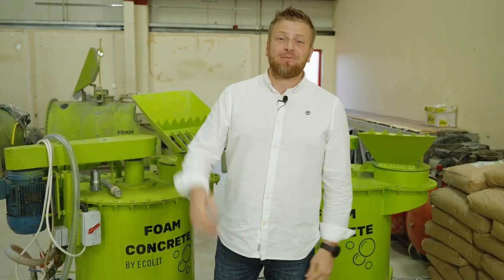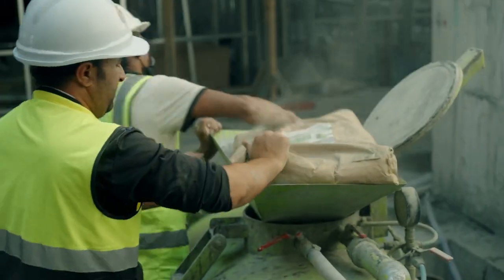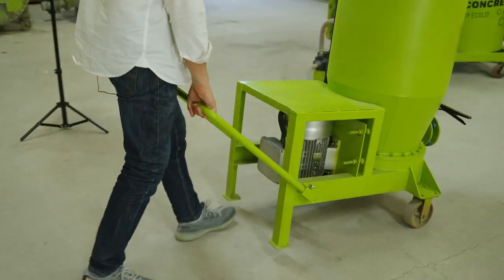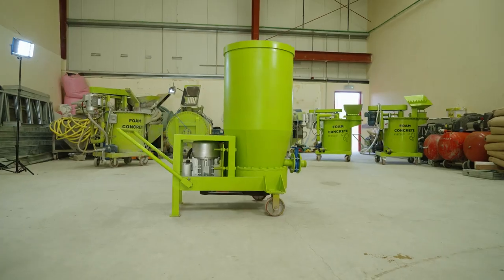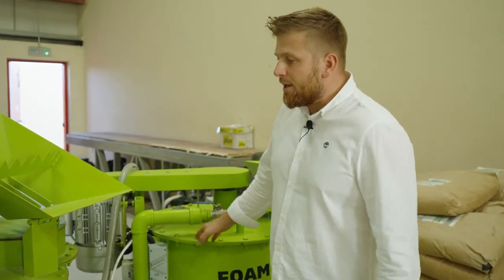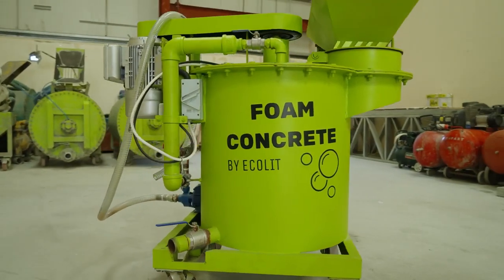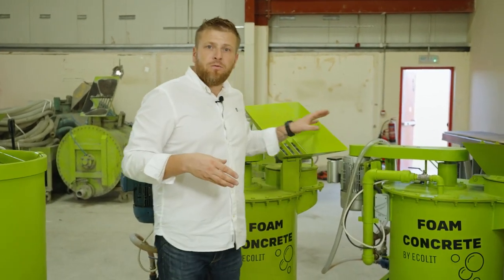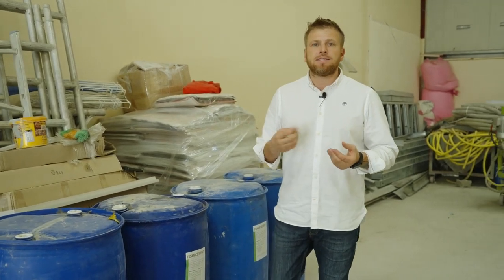Lightweight concrete mixers